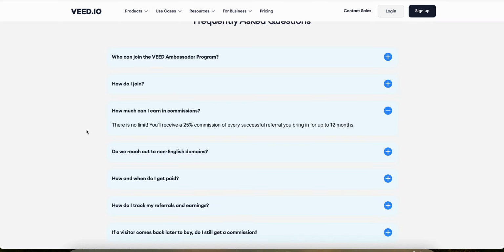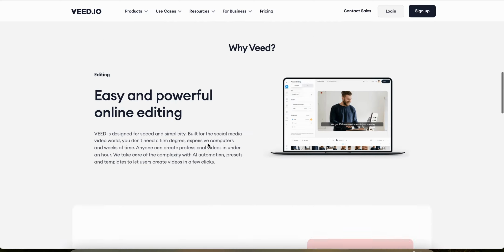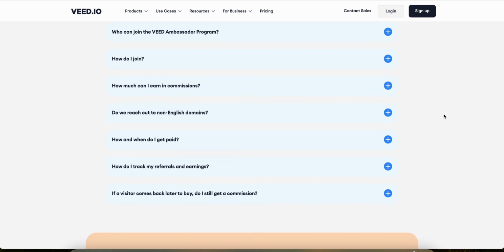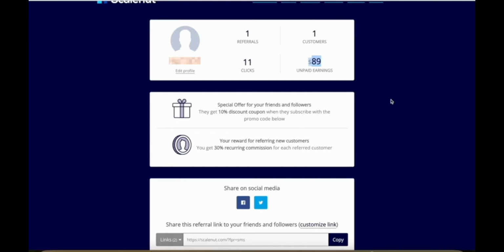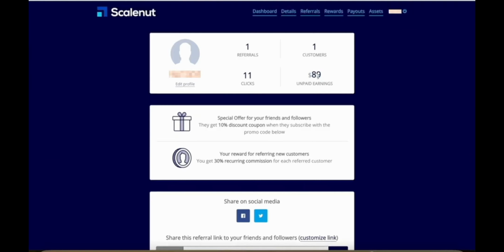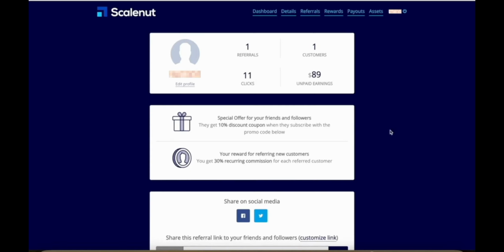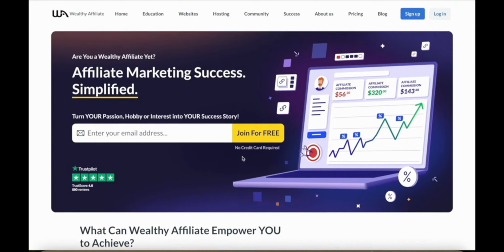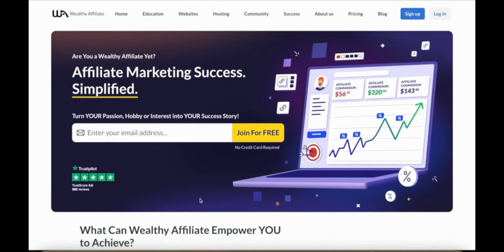Veed Affiliate Program - How much can you earn in 2025 | Wealthy Affiliate Training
Veed Affiliate Program - How much can you earn in 2024 | Wealthy Affiliate Training

Are you interested in the Veed Affiliate program and wondering about your potential earnings in 2024? Watch my comprehensive analysis where I discuss the commission rates, marketing tactics, and real earning examples. This video provides all the crucial information to help you decide if the Veed Affiliate program is right for your financial goals.